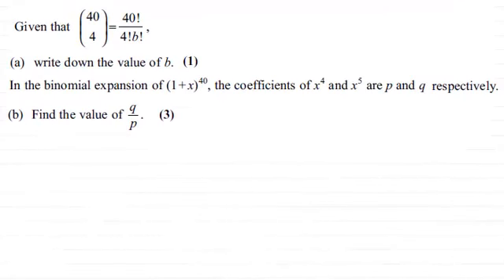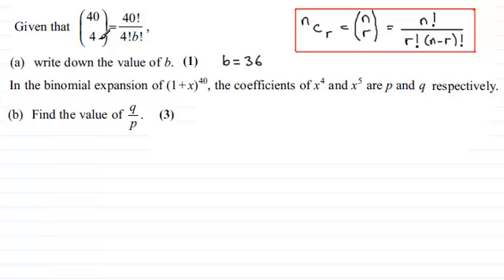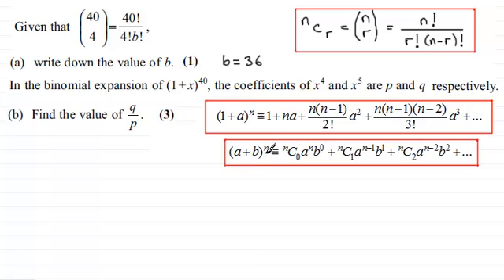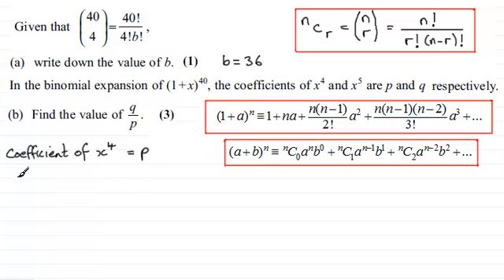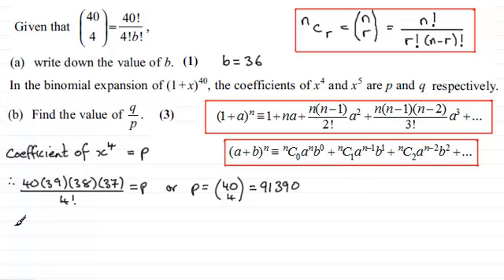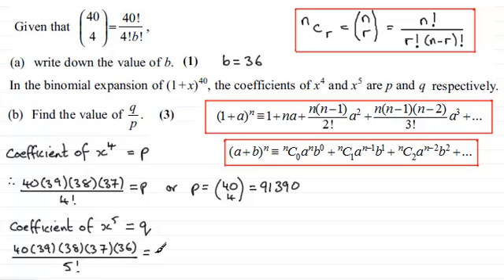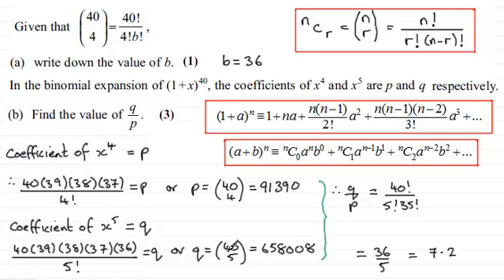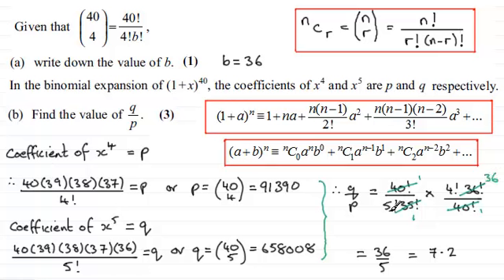Combinations and the Binomial Series Expansion : C2 Edexcel January 2011 Q5 : ExamSolutions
for the index, playlists and more maths videos on combinations, binomial series and other maths topics.